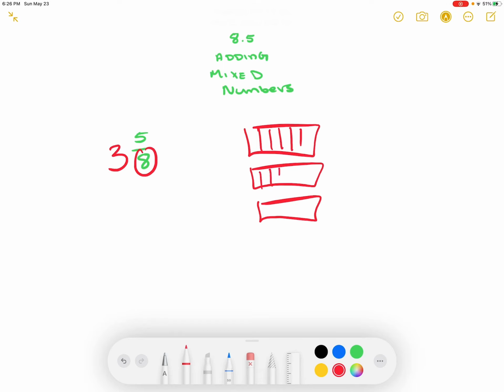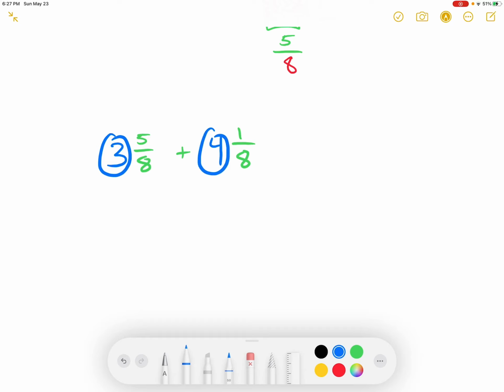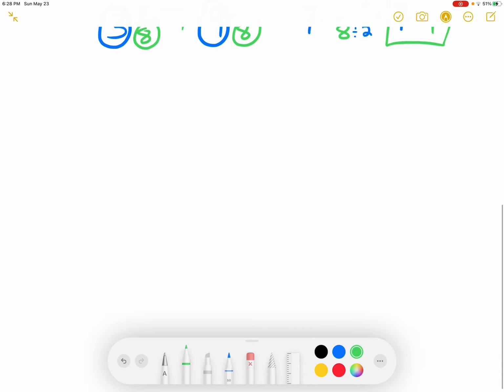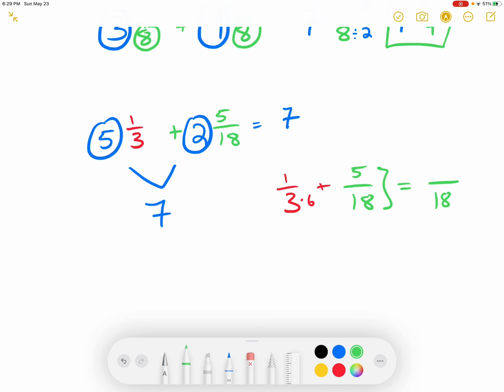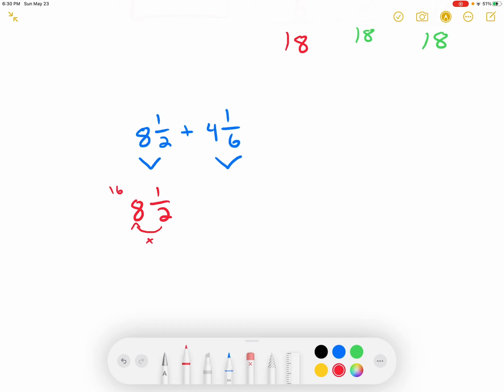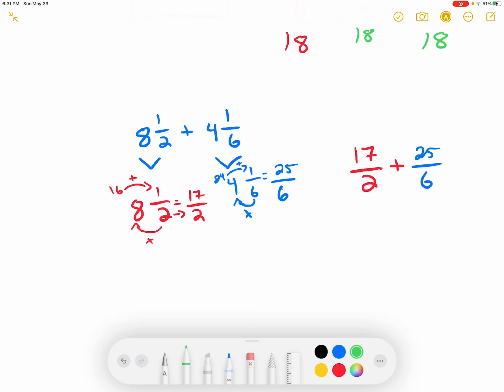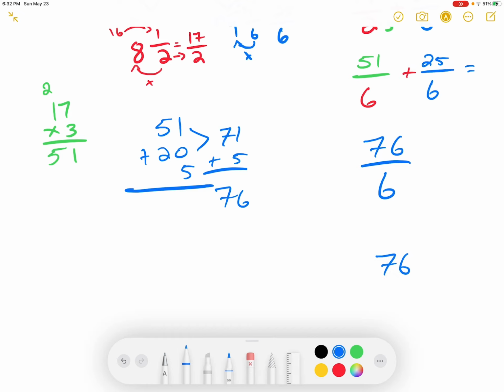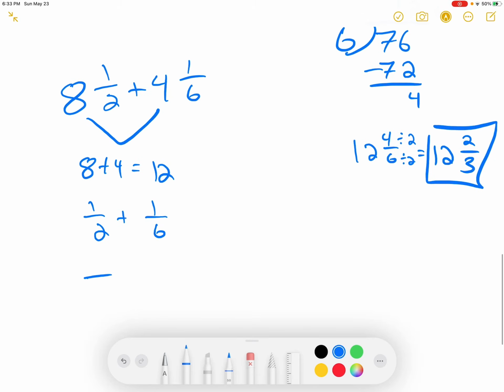8.5 (Adding Mixed Numbers) | Pre Alg